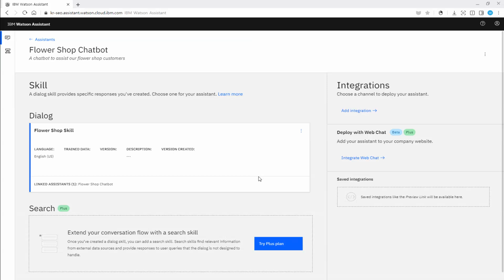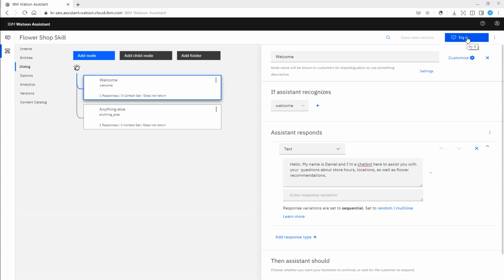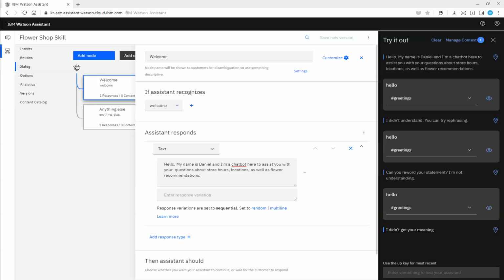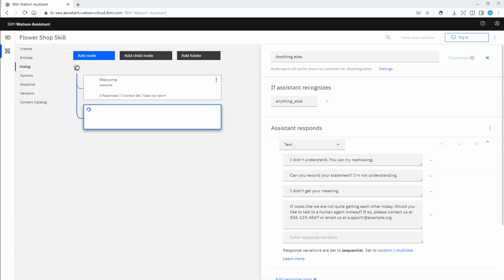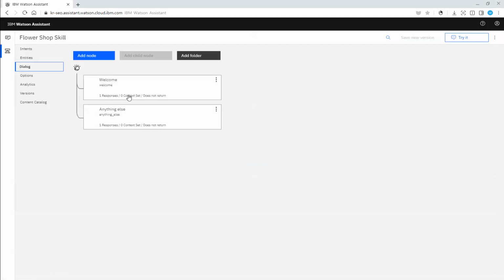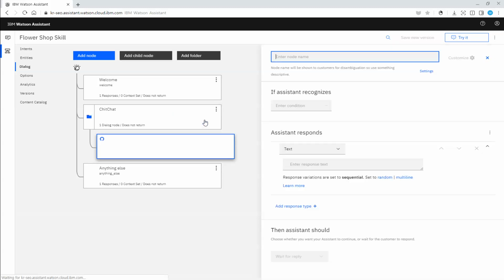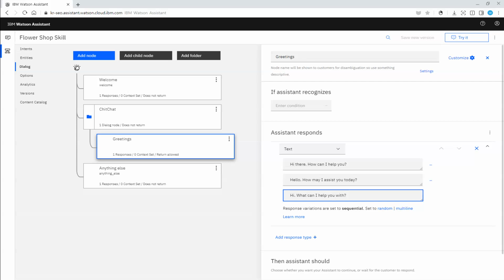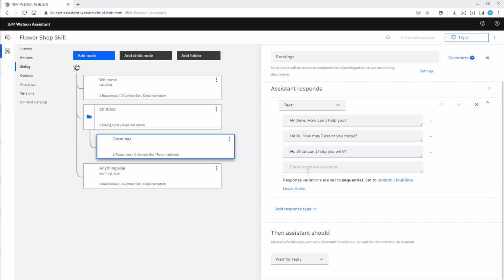06-1 [IBM Watson ChatBot] Create a Dialog and improve the prompt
Implement the Dialog
-1: Create a Dialog and improve the prompt